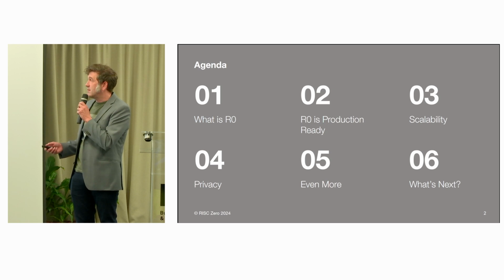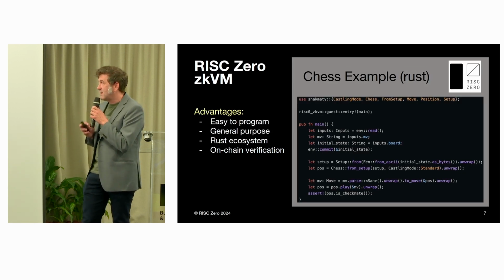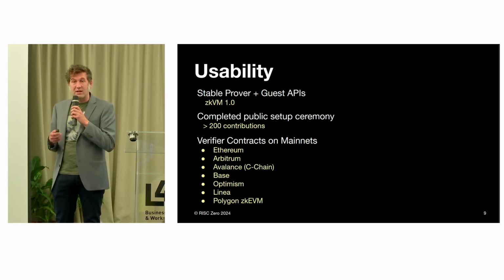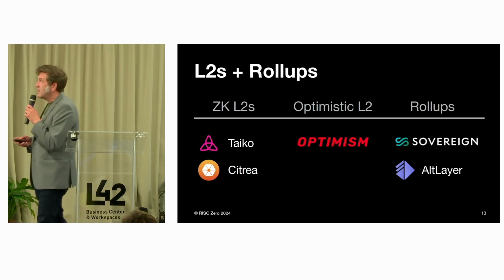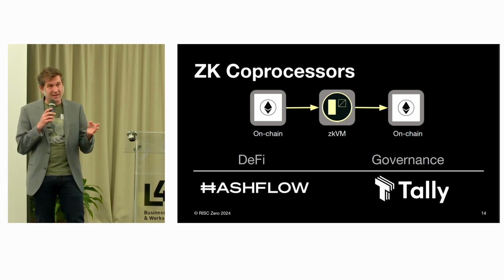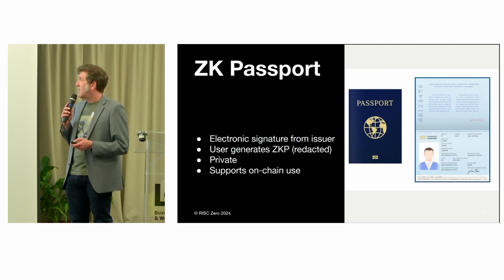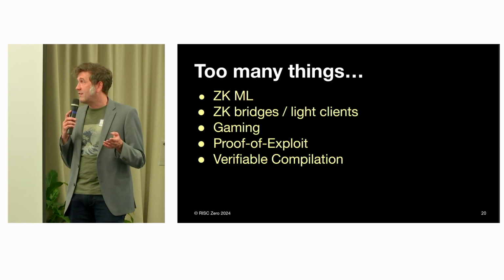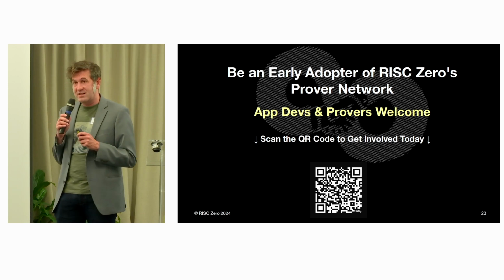BOUNDLESS: ZK Proofs in Action: Production-Ready Solutions for Real World Apps by Jeremy Bruestle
BOUNDLESS by RISC Zero at EthCC [7] Brussels, Belgium 2024
Jeremy Bruestle, CEO & Co-Founder, RISC Zero

Explore how zero-knowledge proofs are now practical and robust for real-world use. Learn about RISC Zero's advancements in Rust programming, ensuring high performance and reliability for real-time applications. Discover R0's upcoming network launch simplifying Ethereum interactions and see real-world use cases proving R0's tech readiness for widespread adoption. Join us to see how our tested and trusted solutions can revolutionize your projects.